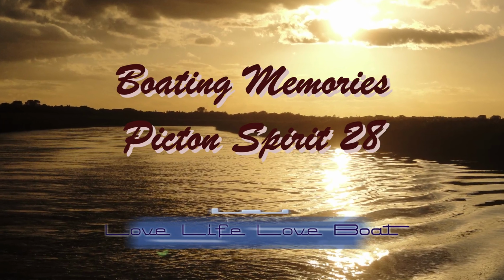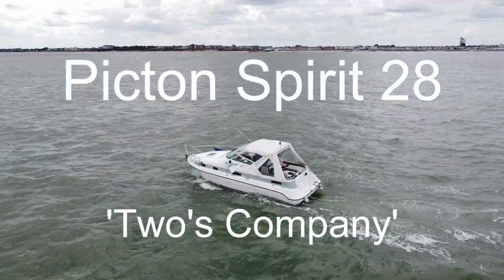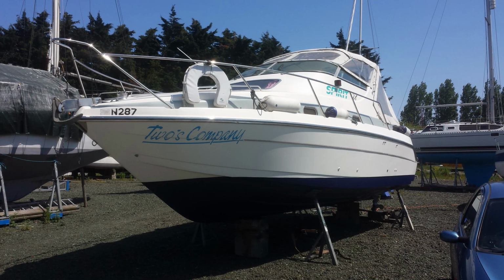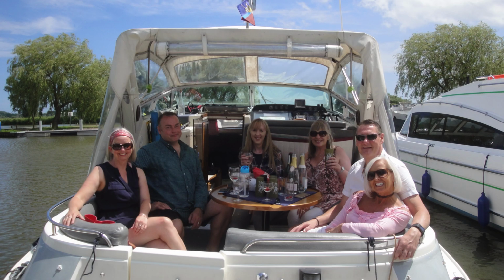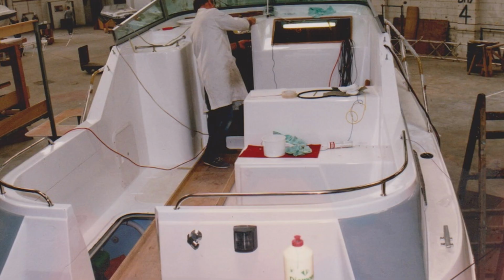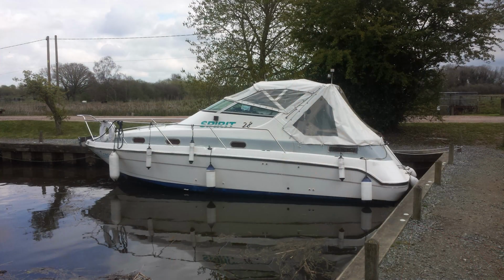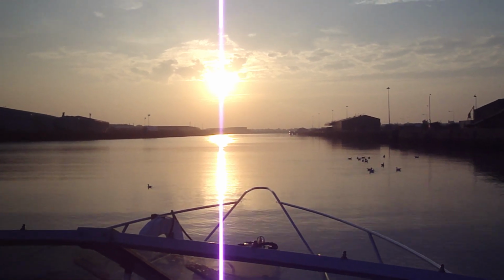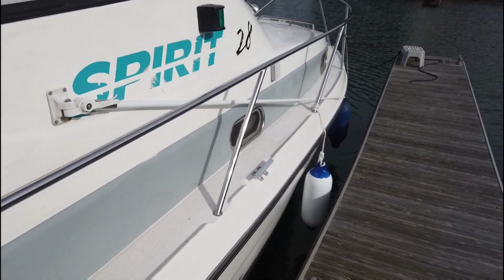The Incredible Picton Spirit 28 Motor Cruiser - Boating Memories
As we continue our Boating Memories series of short movies, this time we remember our most recent boat prior to Friday Night, The Picton Spirit 28.

This is the boat that we began our VBlogging journey with, but thought a few wonderful memories are worth sharing